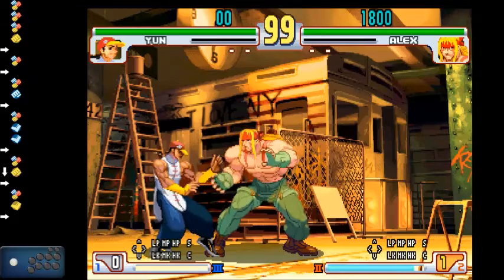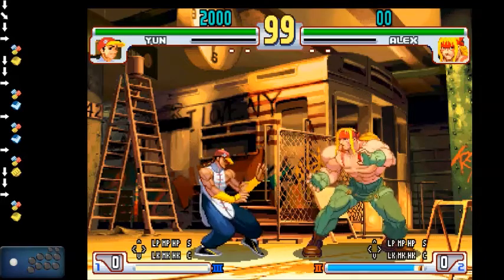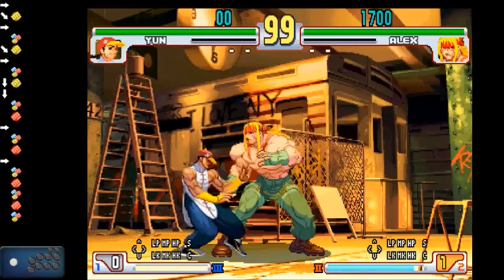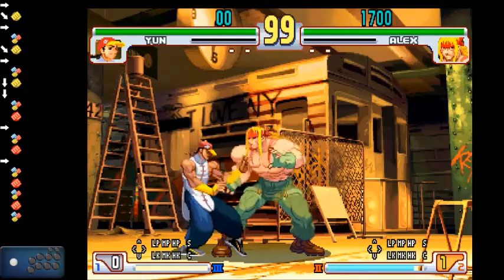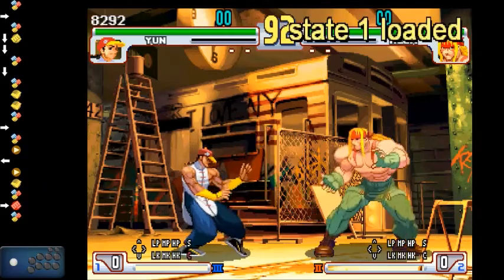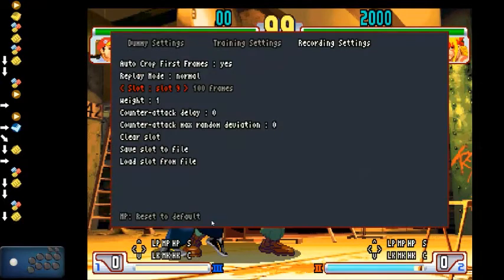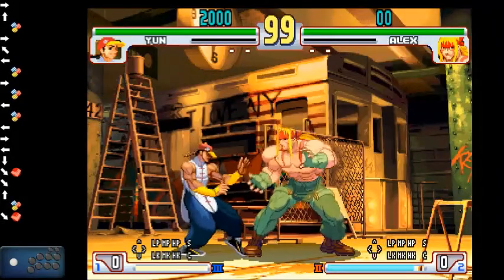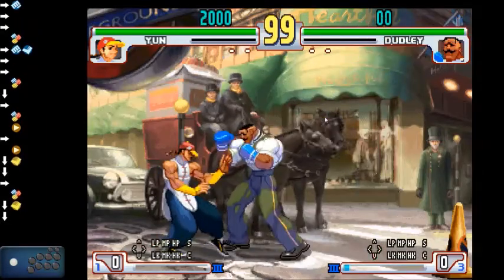Grouflon LUA Exercise 2: Dealing With Jumpins (Parrys, Anti Airs, Air to Airs & Movement)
0:00 Intro
0:33 Jumpin Options
2:35 Punishment Variation When Parrying Jumpins
9:51 Jump Parries
17:19 Anti Airs
23:12 Air-To-Airs as Anti-Airs
26:53 Adding Parries To Recordings
28:45 Movement
33:06 Parry Guard (Option Select)
37:29 Odds & Ends (Harder to punish jumpins, different empty jump options)

Some characters CAN hit the opponent after jump parrying mid jump timed normals, its heavily dependent on your buttons and their hitboxes.